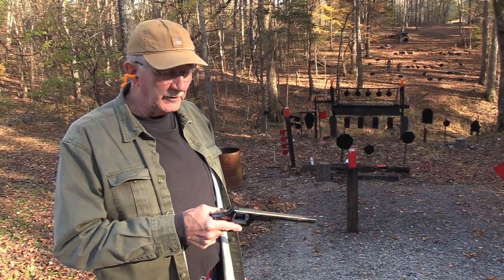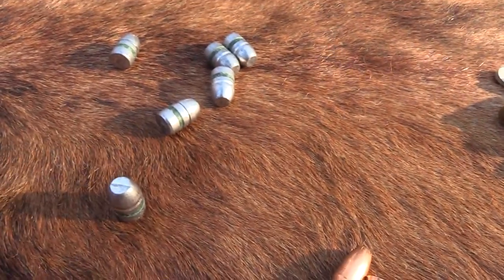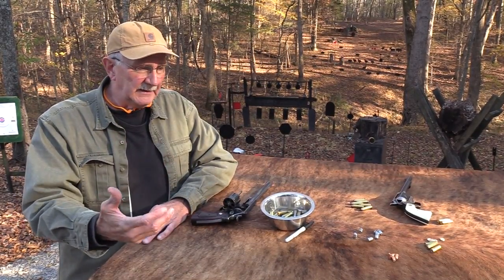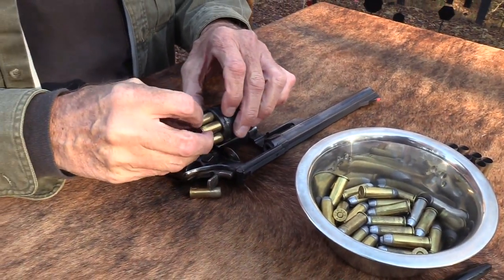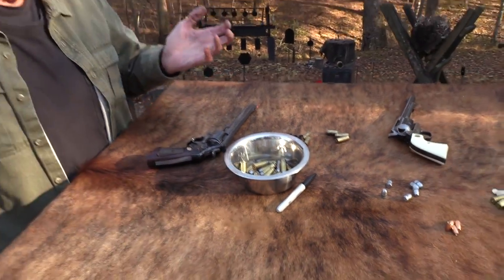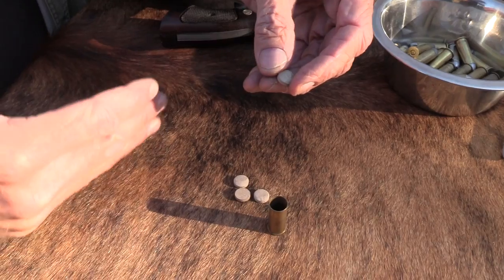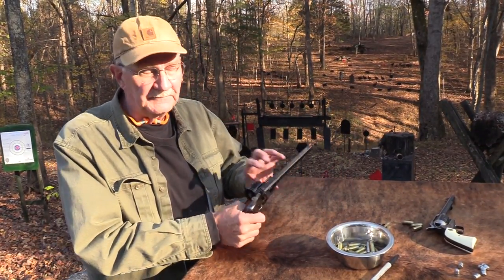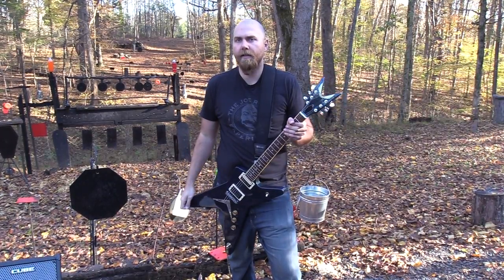Getting the Lead Out!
Tips on GETTING and KEEPING the Lead Out!